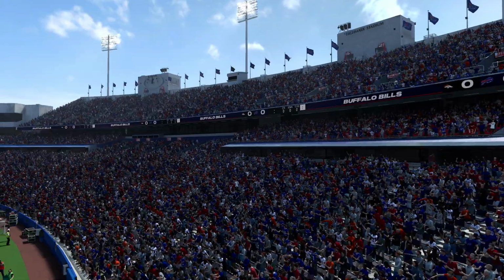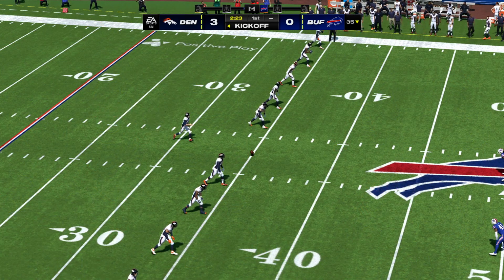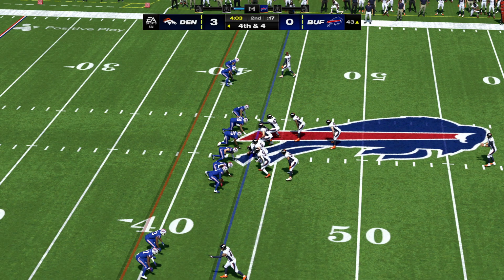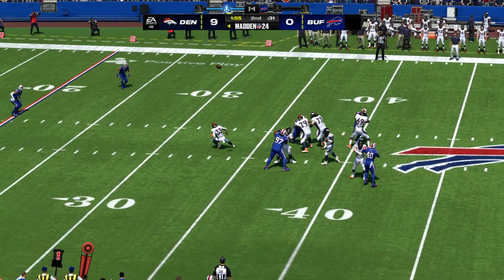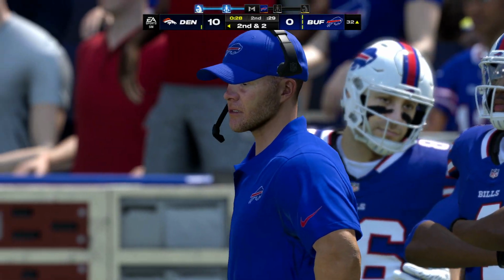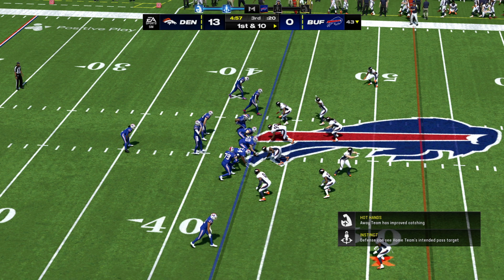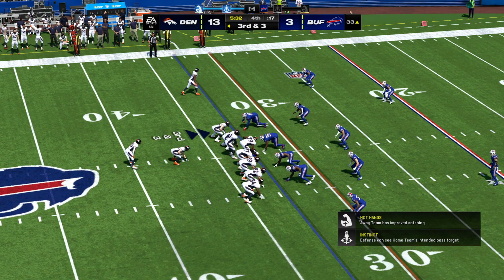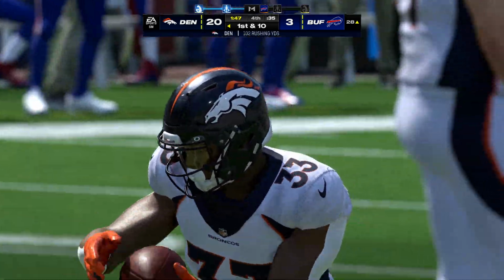Madden 24 predictions NFL Week 10 Denver Broncos at Buffalo Bills simulation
Bringing you gameplay content of:
madden 24 madden nfl 24 madden 24 gameplay Madden 24 next gen Madden 24 next gen trailer